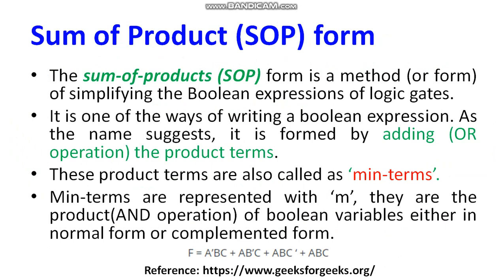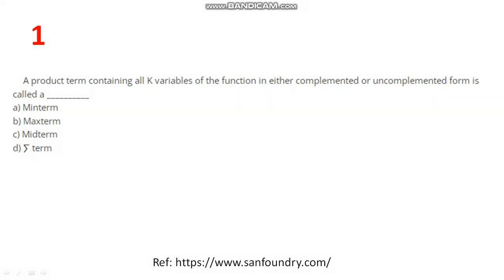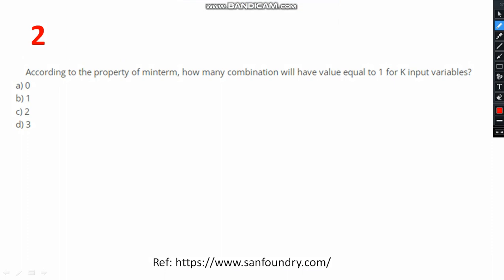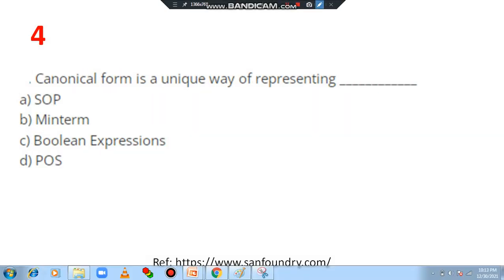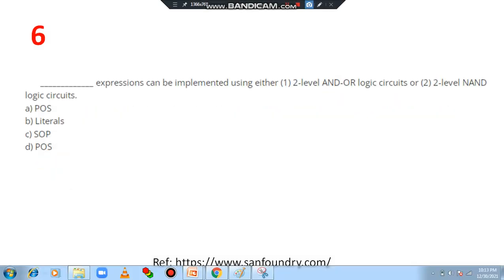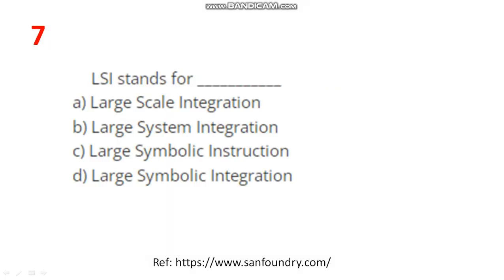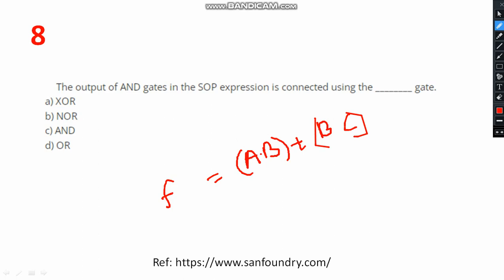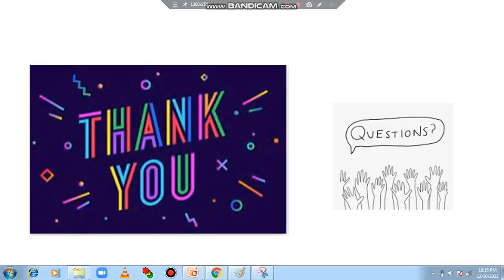SOP and POS in Boolean Algebra|Digital Electronics Multiple Choice Question and discussion|KeralaPSC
Dear all,
I have discussed some important questions related to Sum of Product & Product of Sum in Digital Electronics.